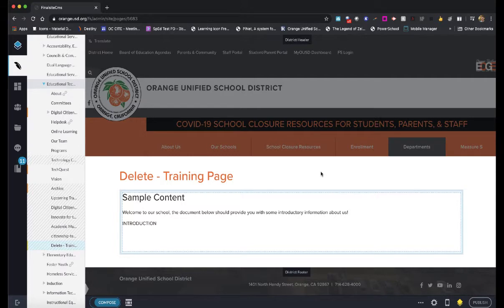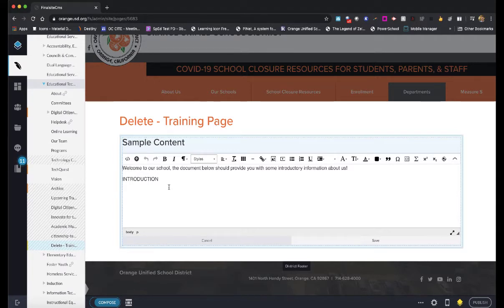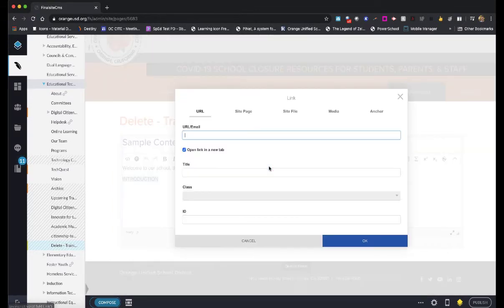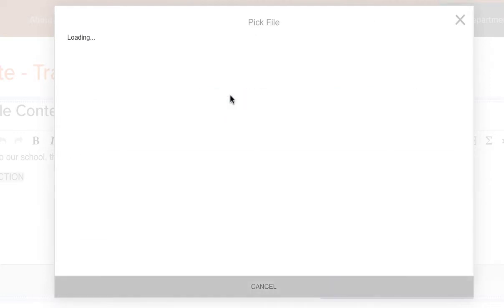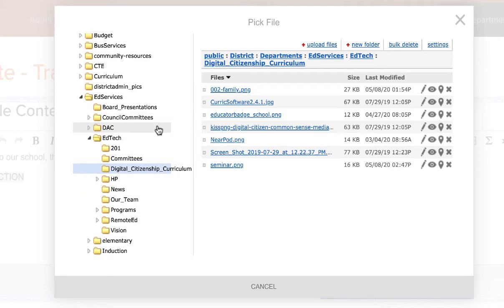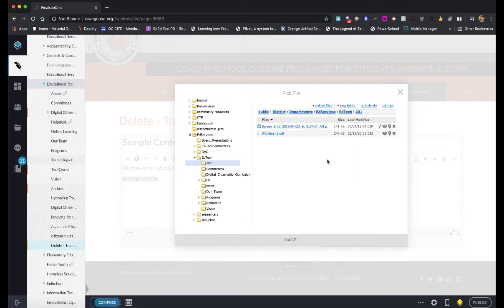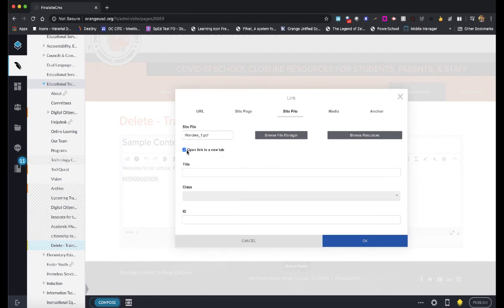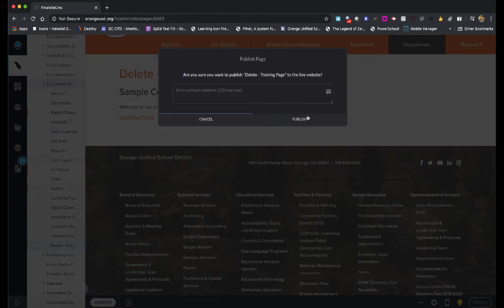Finalsite - Adding a Document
Tutorial for OUSD Teachers and site webmasters on uploading and linking documents within FinalSite